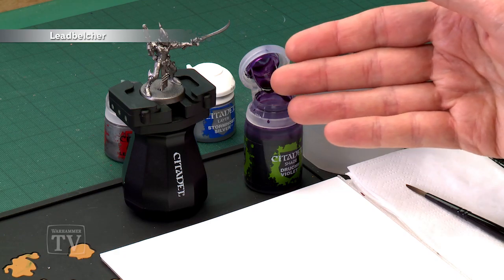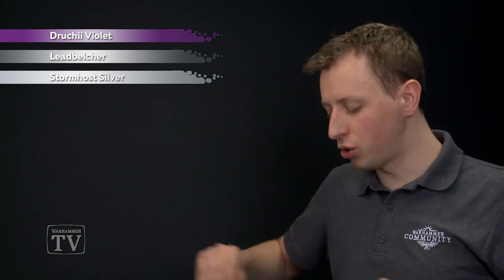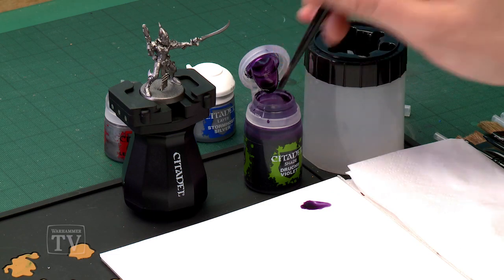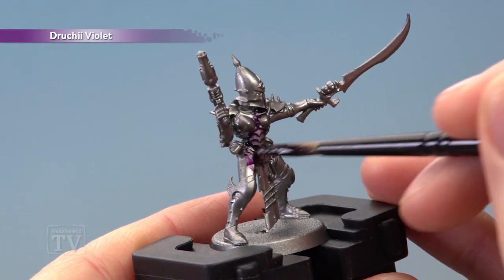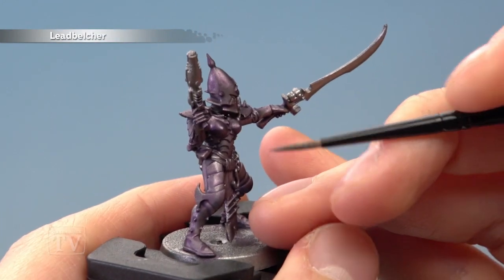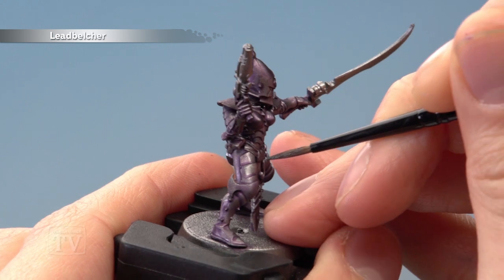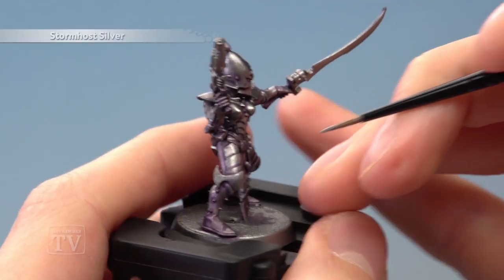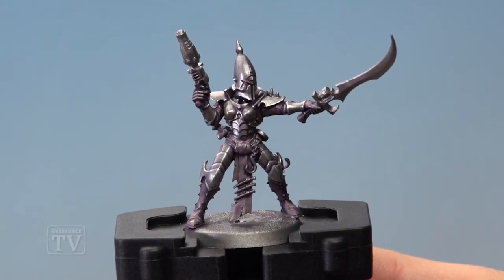WHTV tip of the Day - Lords of the Iron Thorn armour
In today's video Duncan shows you how to paint the purple tinted silver armour of the Aeldari - Lords of the Iron Thorn.